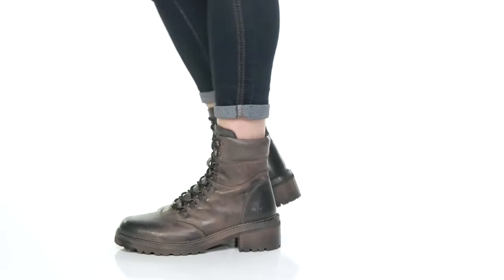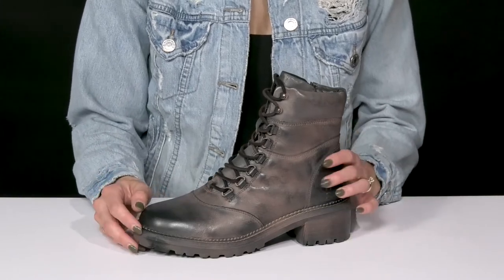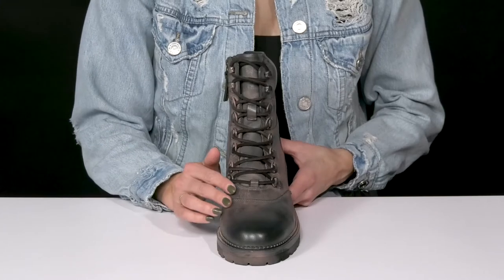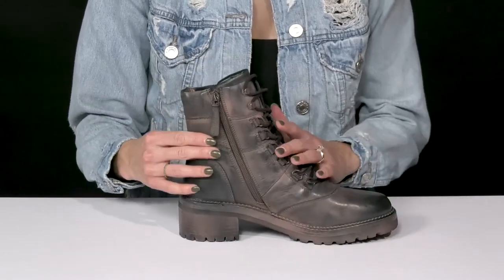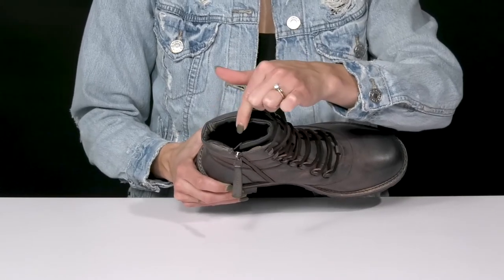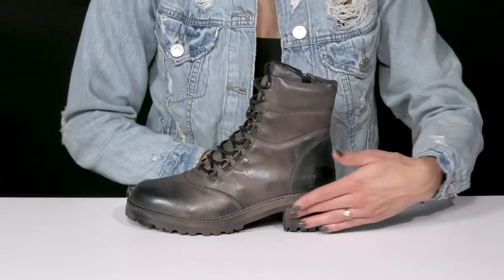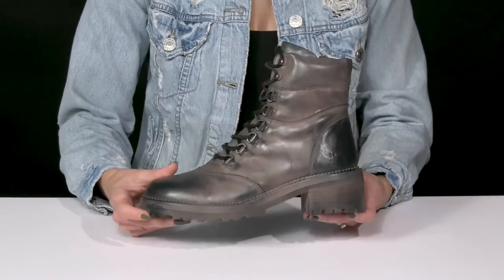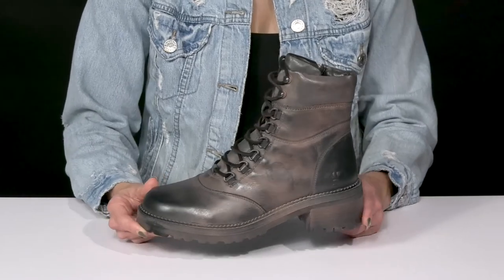ROAN by Bed Stu Packer SKU: 9819041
Take every step in a classy style wearing ROAN® by Bed Stu Packer Boots.
Leather upper.
Leather lining and insole.
Laces and zipper closure.
Treaded heel.
Round toe.
Man-made outsole.
Imported.